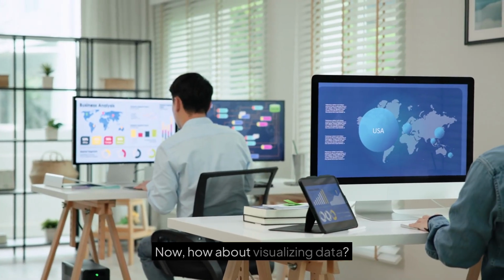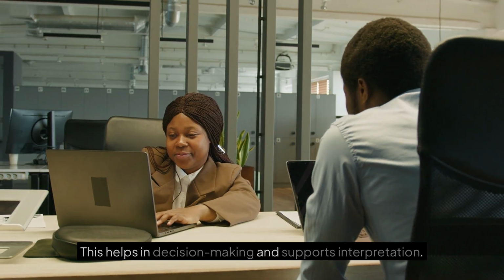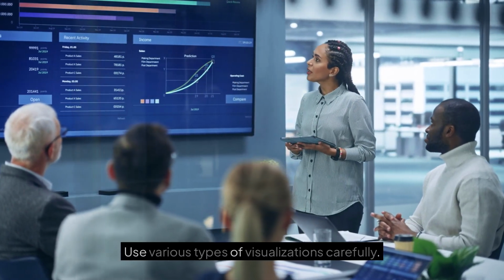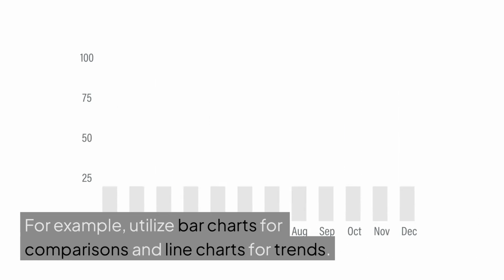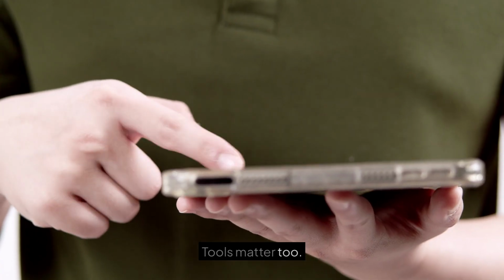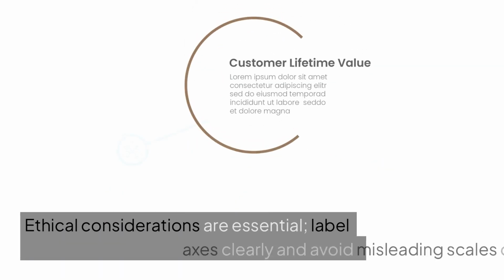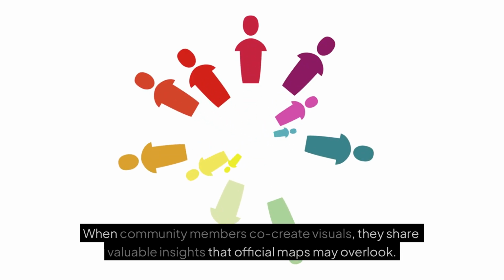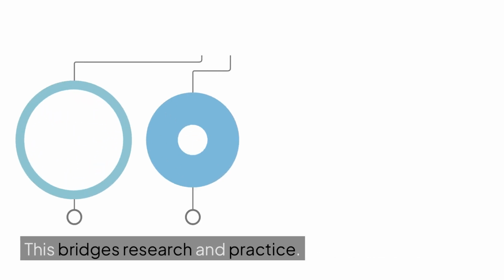The Academic Writing Framework Top Researchers Use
Master academic writing and presentation skills to communicate your research effectively. Improve clarity and engage your audience better.

Academic writing requires a structured approach to ensure your ideas are understood. This guide is designed for students and researchers who need to refine their presentation skills and writing process. We focus on practical principles that help you present complex information in an accessible way, ensuring your audience remains engaged throughout your research delivery.

By prioritizing clarity, you can improve how you present your findings. We break down the essential steps to make your work more impactful and professional. Mastering academic writing is a key step in professional development, and refining your presentation skills will help you stand out in any academic setting.